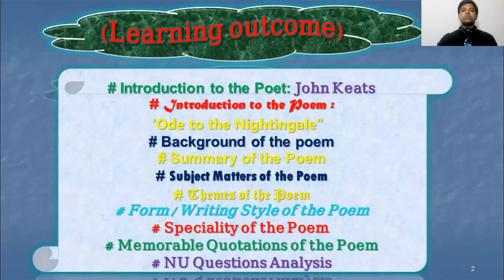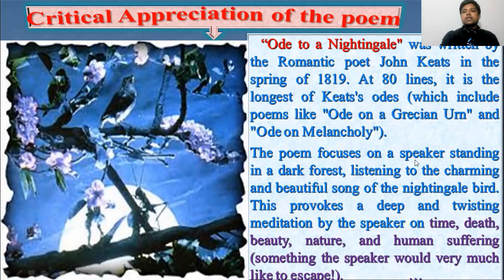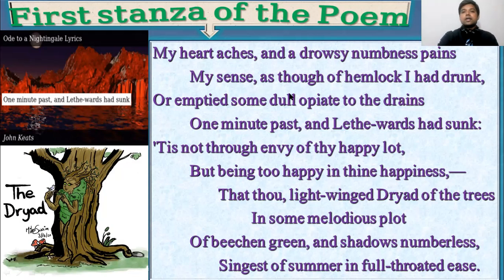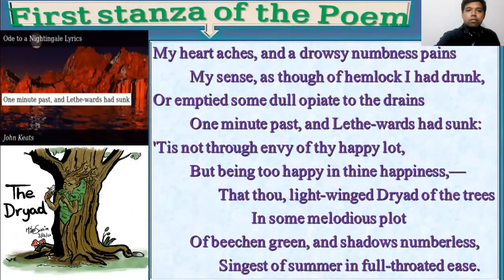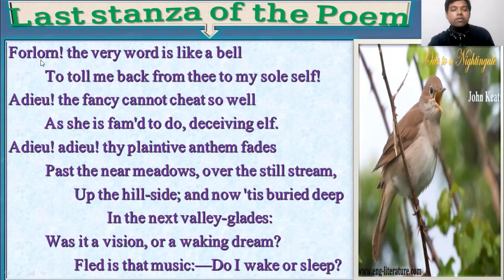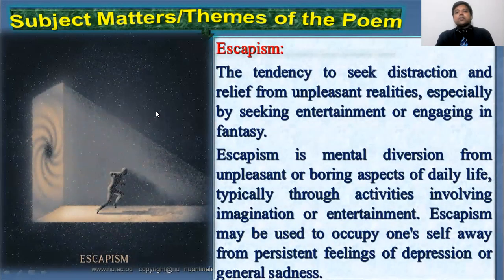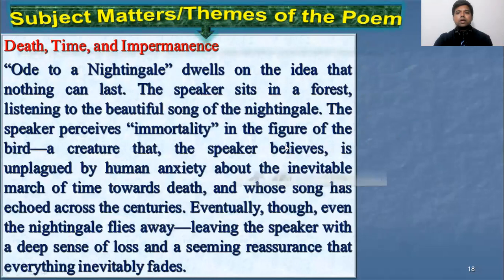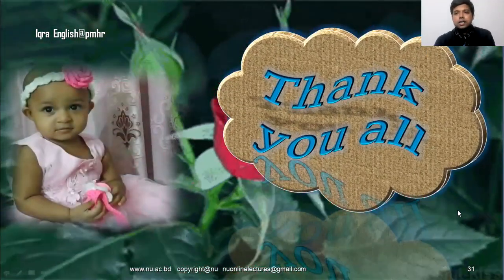8th Lec 411103 Masters Preli, Romantic Poetry, English, Iqra pmhr